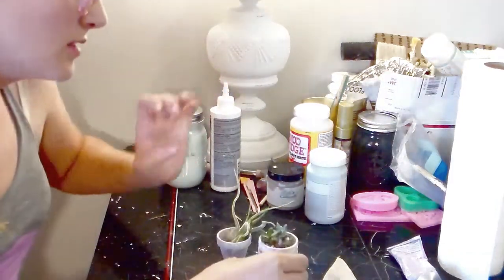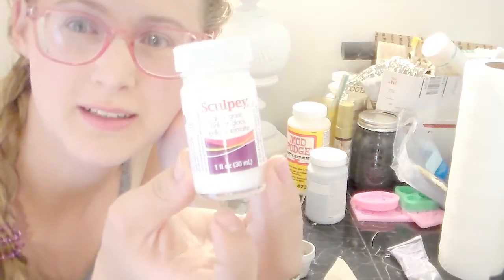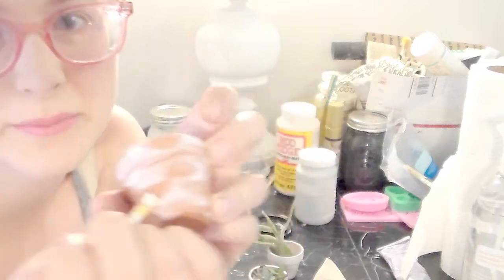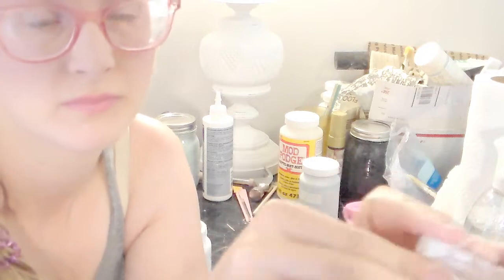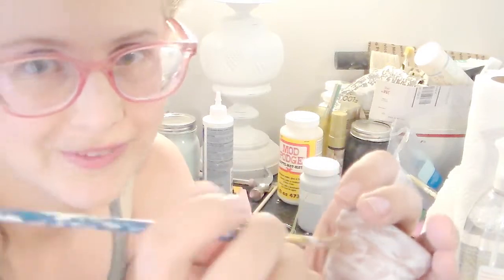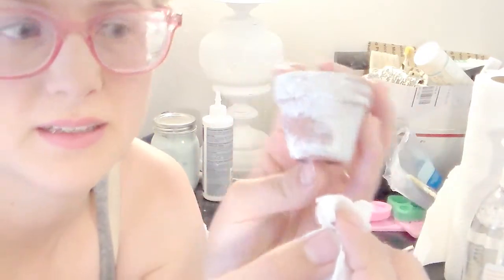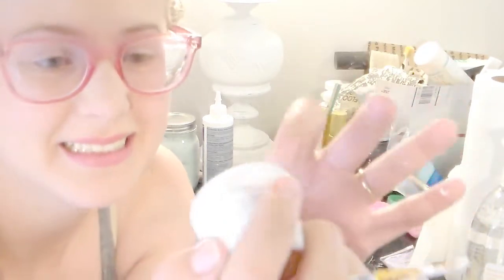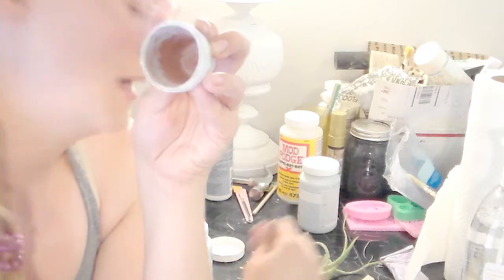Mini Aged Terra Cotta Pot DIY for Succulents and Air Plants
These terra cotta pots are easy to age and they make really cute holders for air plants and planters for succulent starts. You can do Just the first step (a white washing step) or you can be a perfectionist like me and take 20 minutes to make one of these.
What you need is white chalk paint, a warm gray or taupe chalk paint, small stiff paint brush, cloth and spray bottle, and a sealer. I used a glaze to seal mine.